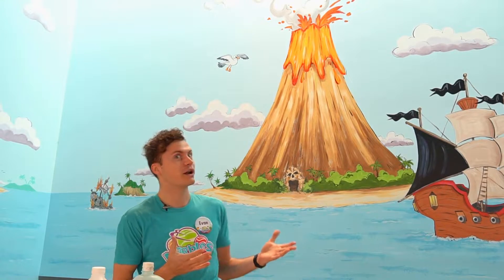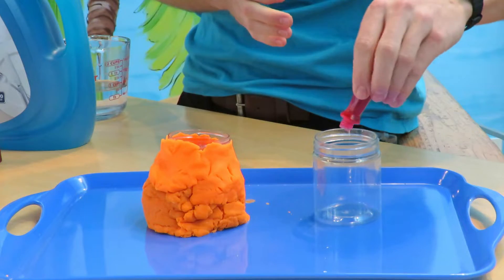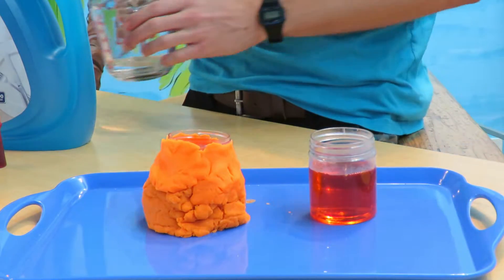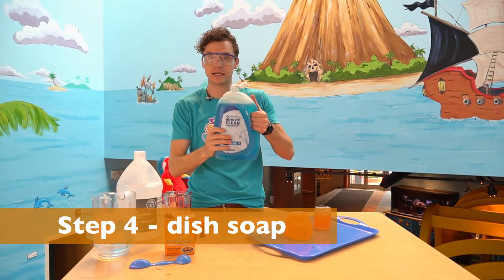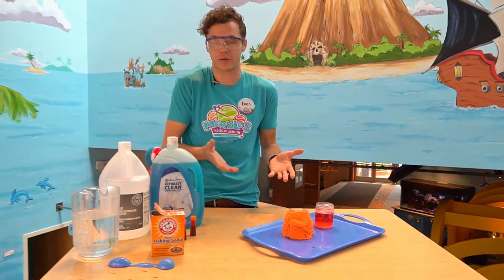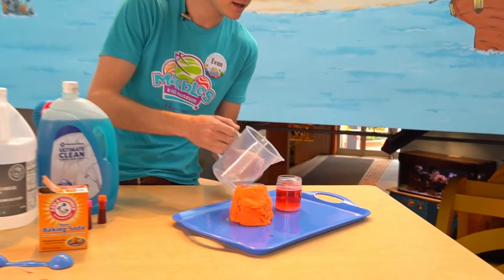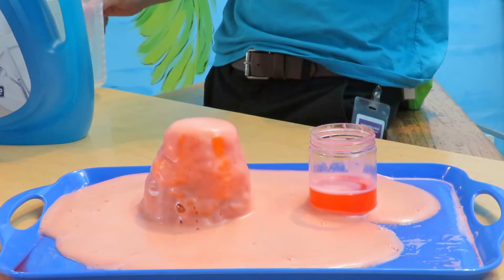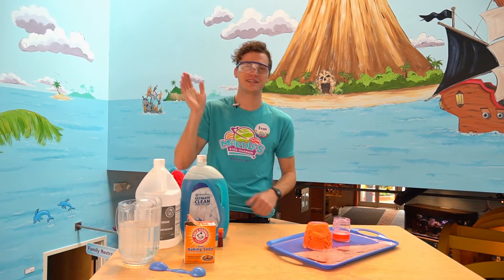Create a Volcano Eruption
Look out! You can make a volcanic eruption at home using everyday products. Explore chemistry with Evan as he shows you how to stir up some science as part of the North Carolina Science Festival.